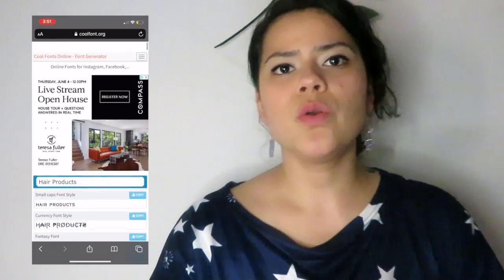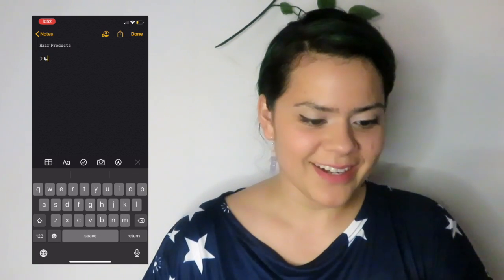𝕊𝕠𝕔𝕚𝕒𝕝 𝕞𝕖𝕕𝕚𝕒 𝕋𝕣𝕚𝕔𝕜𝕤 ➟ ɪɴsᴛᴀɢʀᴀᴍ ʜɪɢʜʟɪɢʜᴛ ᴄᴏᴠᴇʀs & ᴄᴏᴏʟ ғᴏɴᴛ ɢᴇɴᴇʀᴀᴛᴏʀ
Do you desire to improve your social media appearance ?

In this video I teach you step by step how to use some of the 𝕊𝕠𝕔𝕚𝕒𝕝 𝕞𝕖𝕕𝕚𝕒 𝕙𝕒𝕔𝕜𝕤 I like to use. I hope it helps you expand your creativity.

You will learn :

①  How to make solid color backgrounds to use on your instagram Highlight stories.

②  One of the websites you can use to generate your own cool fonts and symbols.

♫: 𝙼𝚞𝚜𝚒𝚌 𝚙𝚛𝚘𝚟𝚒𝚍𝚎𝚛 𝚋𝚢 : Keane freeman “Ghost Dance”